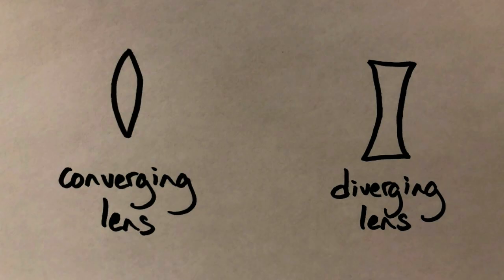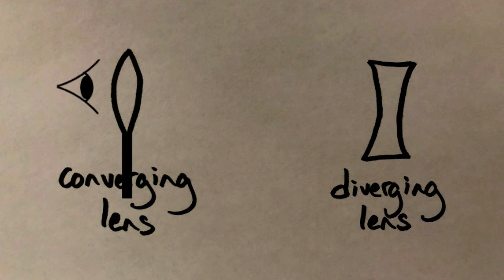What are Converging and Diverging Lenses? Featuring Project BeLovEd: The Molly Jane Mission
Hi everyone,

I hope you enjoyed learning about lenses and classifying your glasses as converging or diverging lenses. I also hope you were affected by Project BeLovEd the way I was. You can learn more about them at their

Thanks again for watching! Let's look for new ways to be kind and curious this week.

Allison